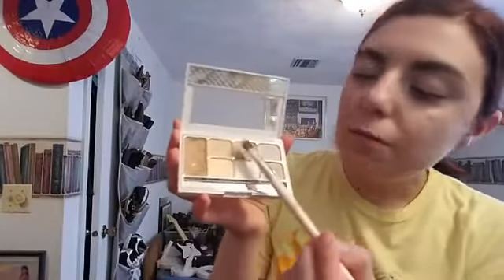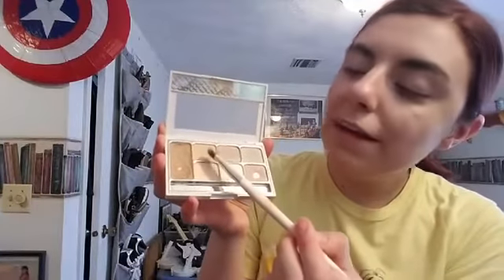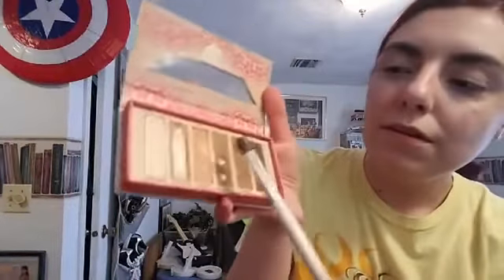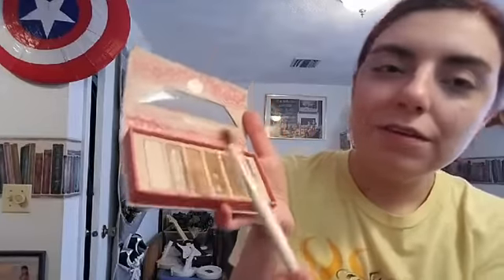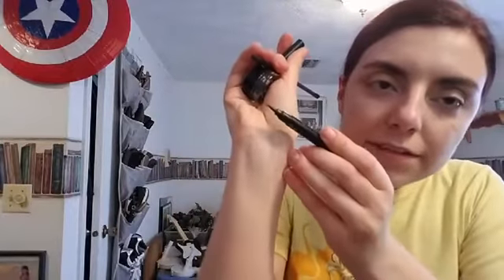Teen Tuesdays: Cosplay Makeup 101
Tayla demonstrates makeup techniques for cosplaying.